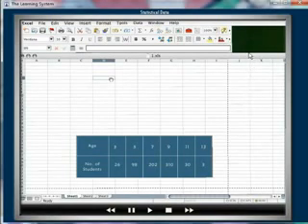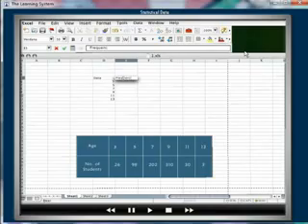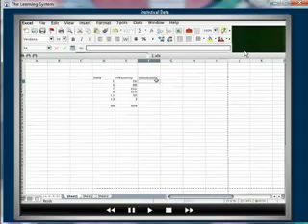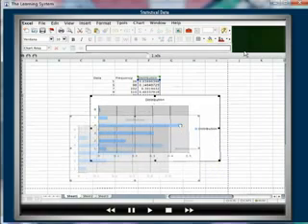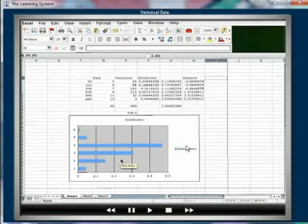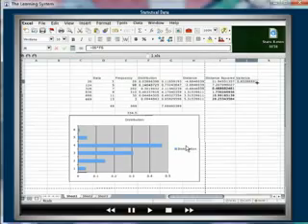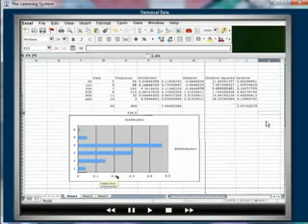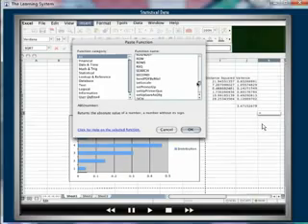Computer Skills: Excel - Lesson 6: Statistical Data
Computer Skills: Excel
Lesson 6: Statistical Data